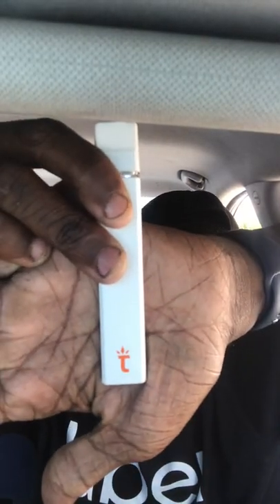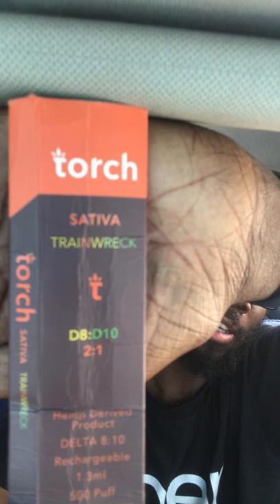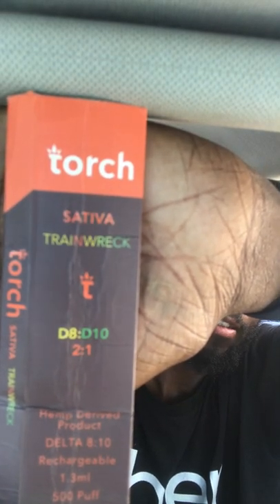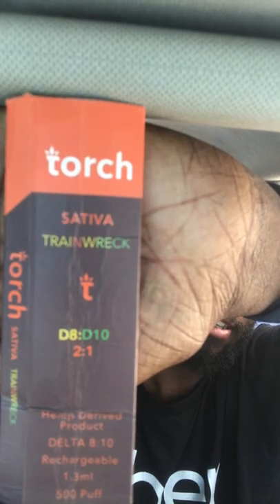😱D8:D10 | 2:1– Torch Sativa Trainwreck!!!😱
18+ ONLY

HIT ME UP AND LETS SMOKE 💨